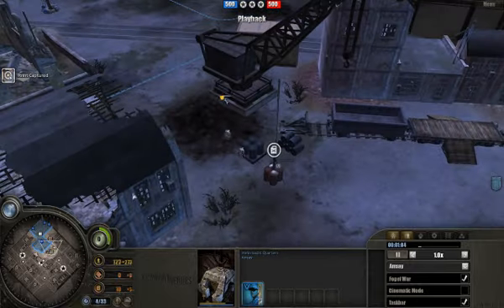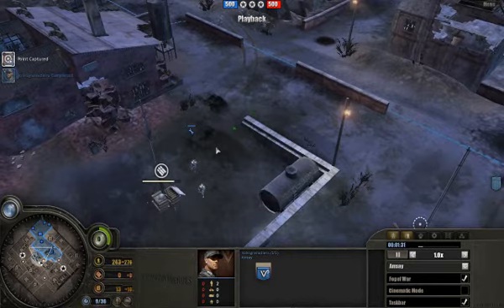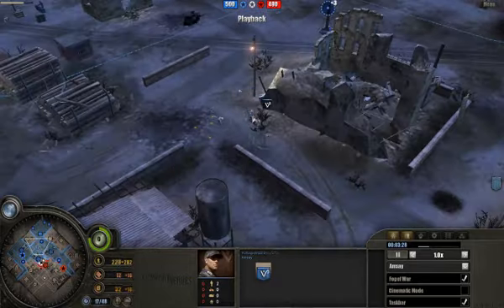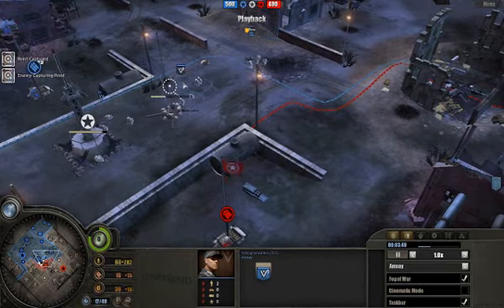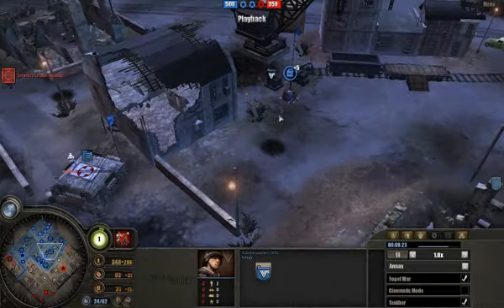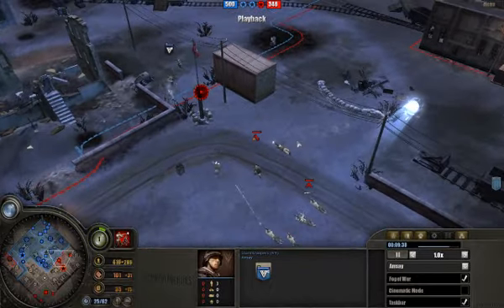Company of Heroes: Commentary For Noobs 2 (Part 1)